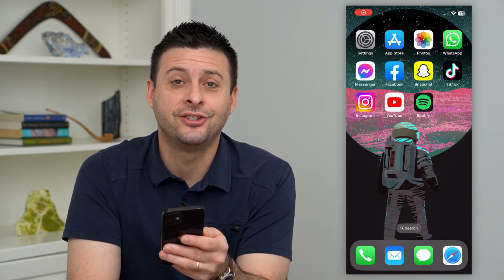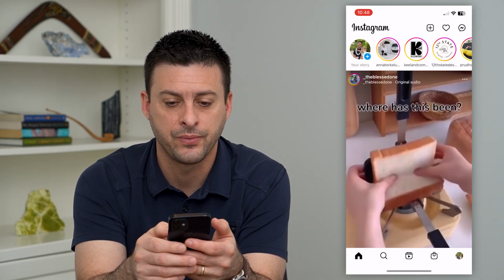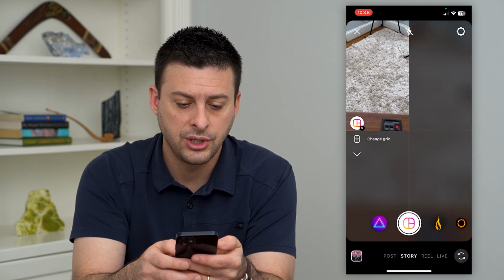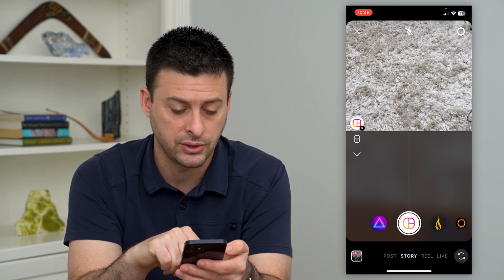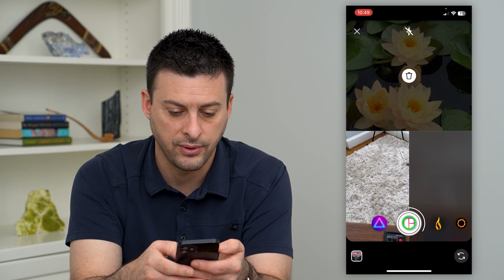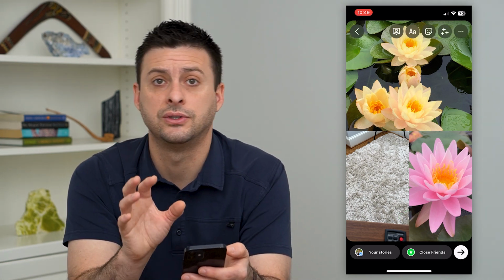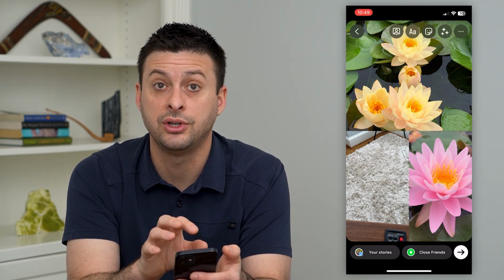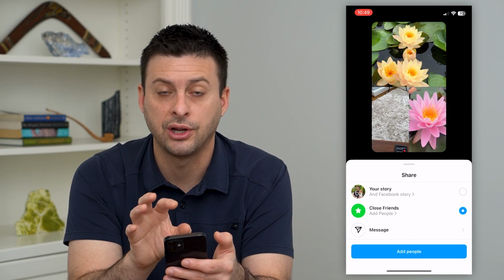How To Make A Collage On Instagram Story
Let's turn your Instagram story into a collage where you can have multiple photos or videos in a grid.